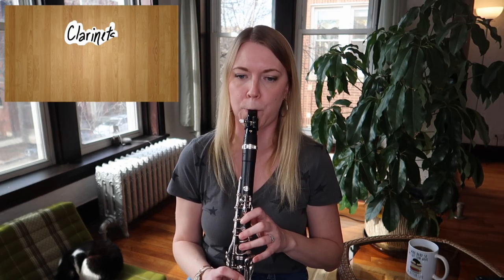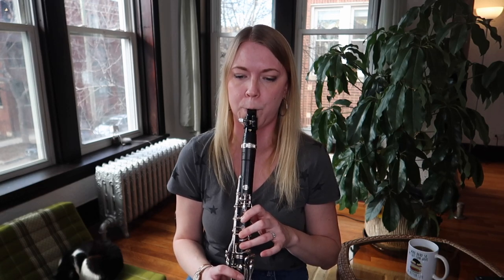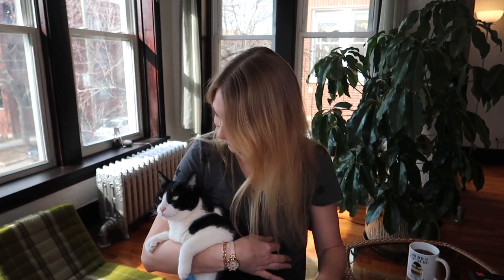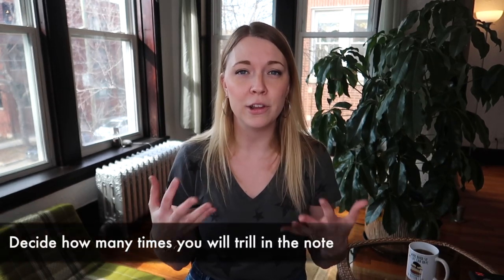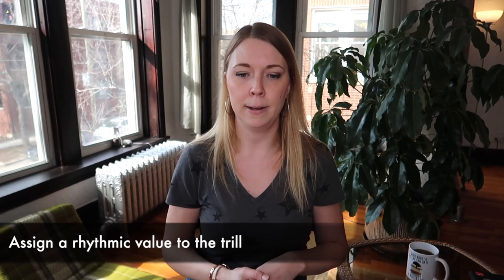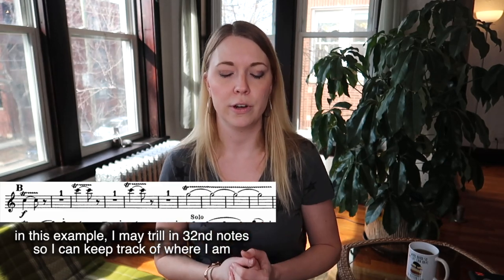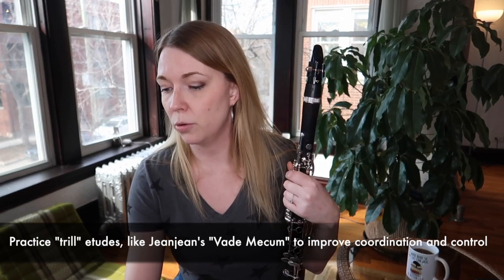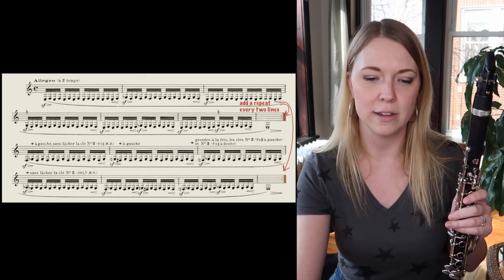Trill Timing in Capriccio Espagnol, and the Trill Etude EVERYONE Should Know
Thank you patrons, for your support. For as little as the price of a cup of coffee ($3) once a month, patrons get access to PDFs and other perks, and can feel good about supporting an educational channel for the musical community. Shout out to my newest patron, Se'Quoya Speaks! Thanks for joining!

MY CLARINET SETUP:
Yamaha CSVR-ASP